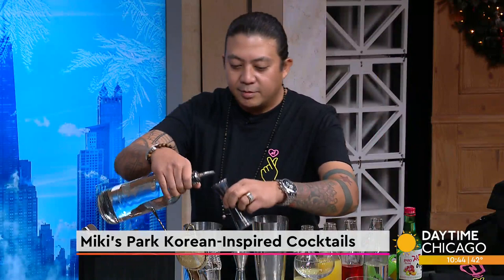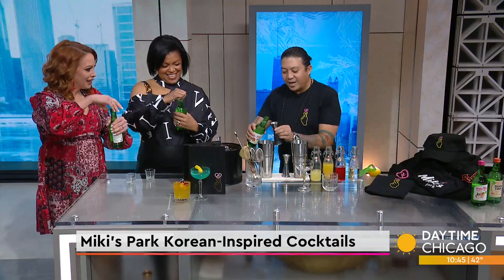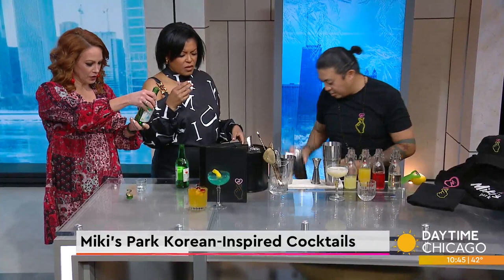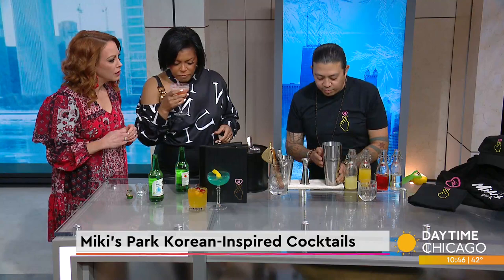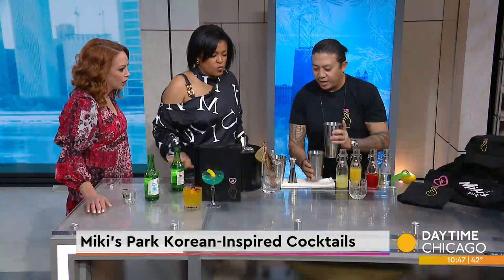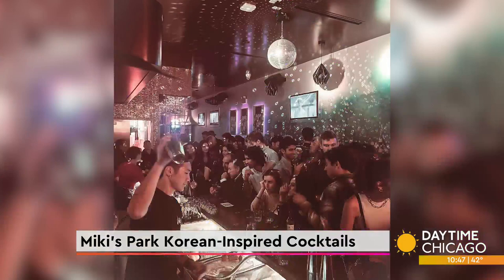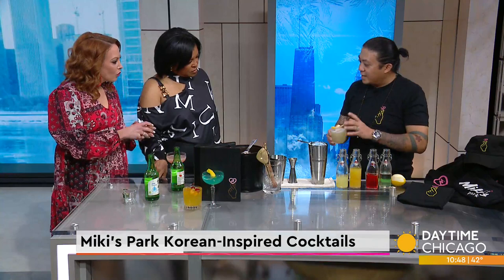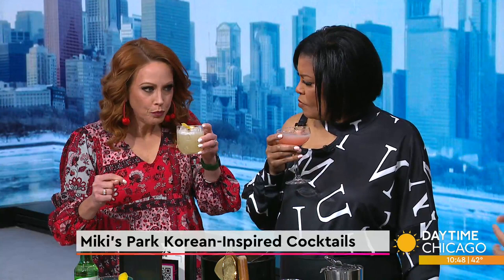Miki's Park Korean-Inspired Cocktails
Miki's Park is a Korean-inspired bar concept located in the heart of River North and today we're learning a bit about its beverage program. Manager Orville Diaz joins us now with a look at a few of their drink options.